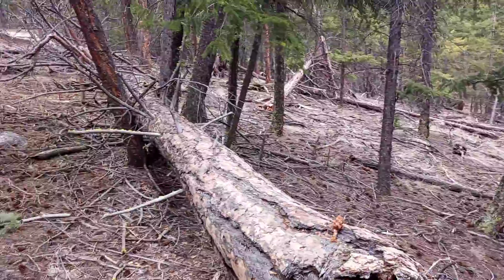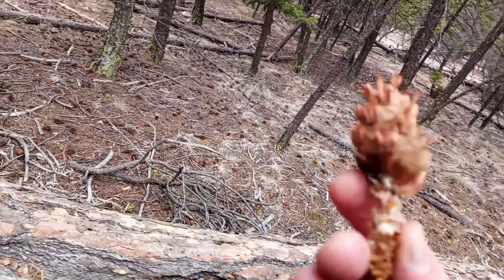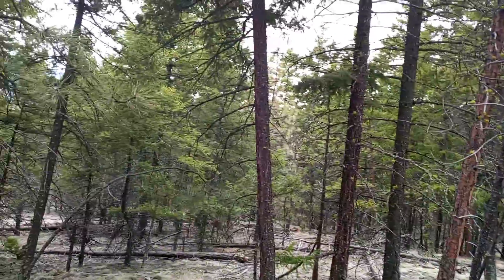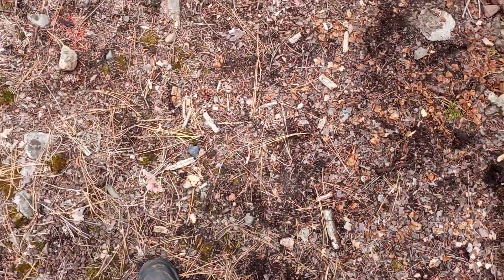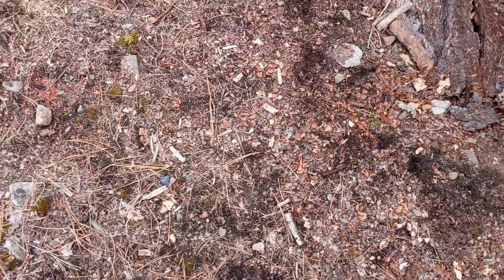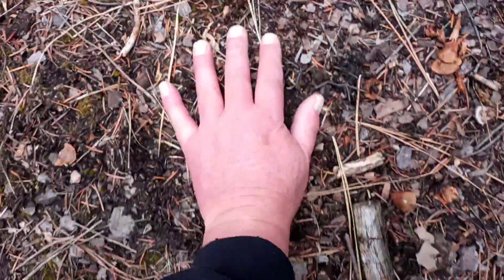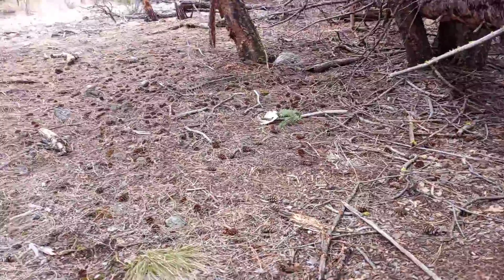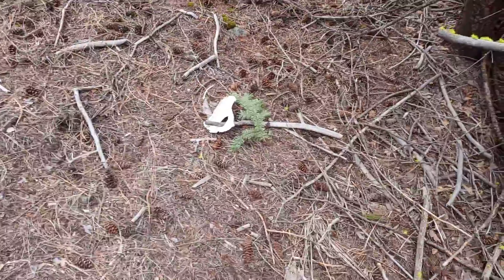Sasquatch Interior B.C. Vid#1 " Gifting log Hand Print and other Happenings!"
Crazy activity hearing a thump ..try an audio on this ..Jar of peanut butter gone! Gift of a half eaten pine cone .Fir branch gift and. The giant marble .returned for the third time!. enioy